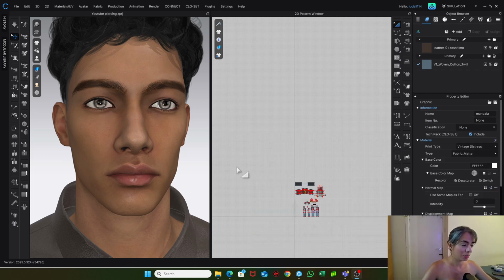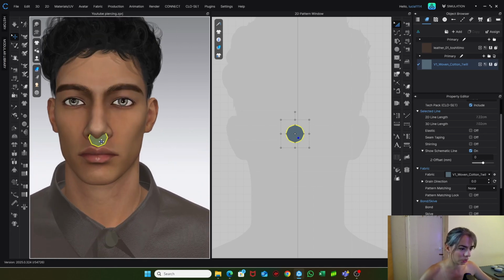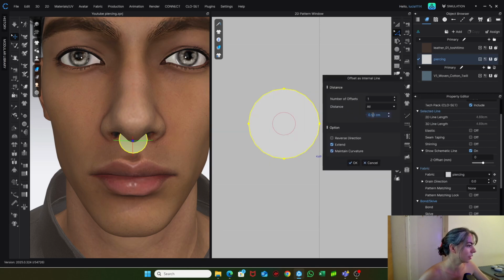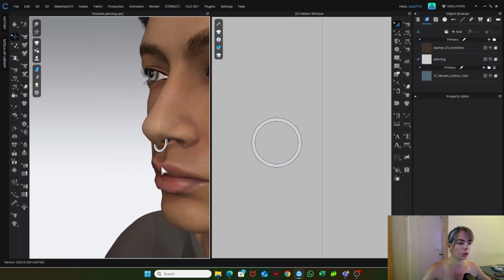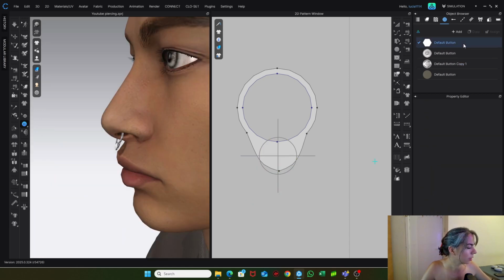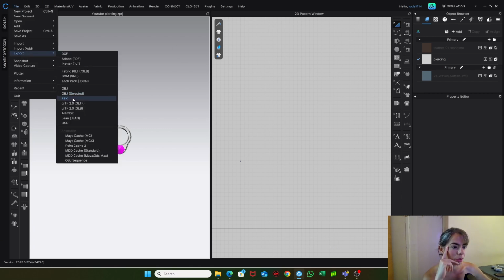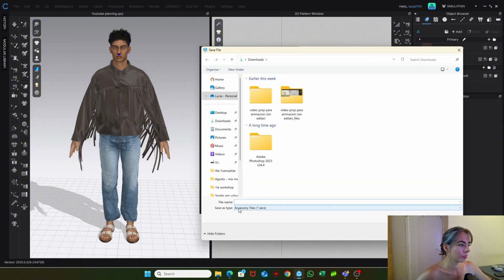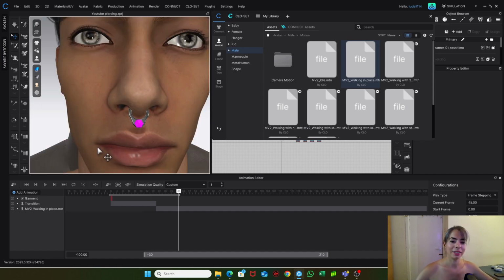#6 How to add piercings or earrings to your avatar in Clo3D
In this video we''ll see how to create and add any kind of piercing to the avatar, for it to move with the avatar when this one is in motion.

See you on istagram?